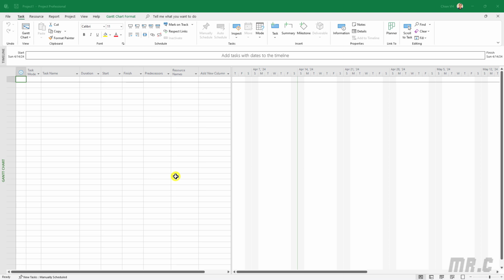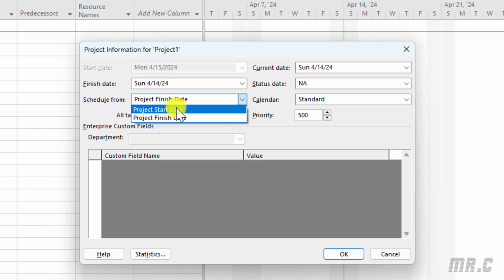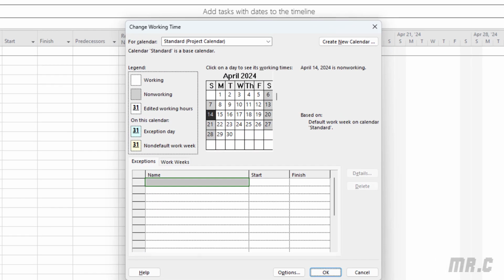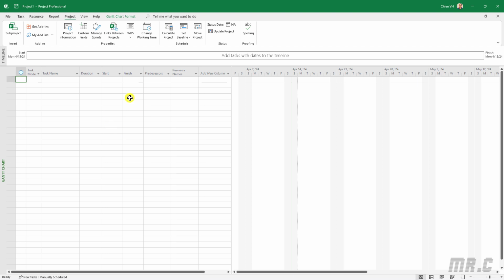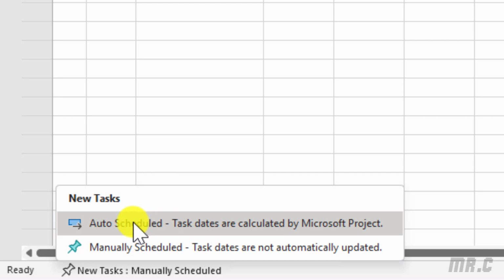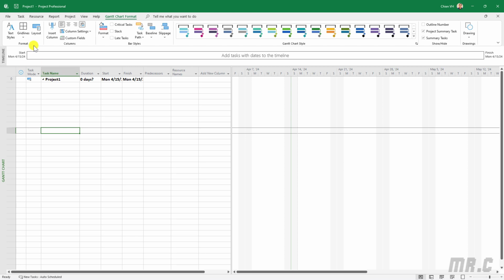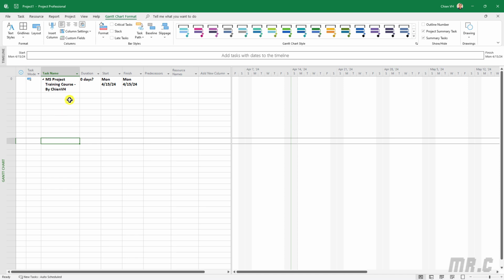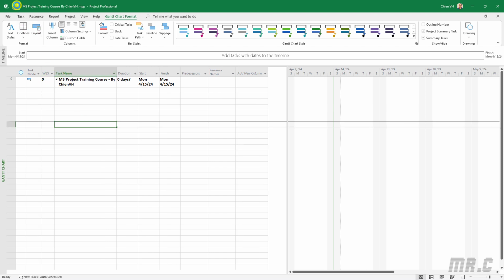#02: Common Settings for Microsoft Project Before Starting | Microsoft Project Practical Course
Microsoft Project Practical Course.
Convert tasks from Estimate file to MS Project Plan.
Prepare Project Scope and Estimate.
Common Settings for Microsoft Project Before Starting.
Top Microsoft Project Courses Online.
Microsoft Project Online Training Courses.
Microsoft Project Beginner to Advanced Training.
MS Project Professional Beginner to Expert.
The most detailed and free Microsoft Project course on Youtube.
Plan your project for free and in the most detail with Microsoft Project 2019.
Free Microsoft Project Professional course from basic to advanced.
Overview of MS Project 2016/2019.
Instructions for using Microsoft Project for project management.
Instructions for project management planning using Microsoft Project.
Project management instructions using Microsoft Project.
Instructions for using Microsoft Project software.
Instructions for Printing Microsoft Project?
Change the default working time to 8h in MS Project.
Change working time from 8am to other hours in Microsoft Project 2013/2016/2019.
Work with Leads & Lags in Microsoft Project 2013/2016/2019.
PMP Leads and Lags.
Remove holidays from the Microsoft Project 2013/2016/2019 project plan.
Timeline in Microsoft Project 2013/2016/2019.
Work with Timeline in Microsoft Project 2013/2016/2019.
How to create a Timeline in Microsoft Project 2013/2016/2019.
First planning using Microsoft Project 2013/2016/2019.
Overview & configuration basic steps before starting the project.
Overview & Initial Basic Configuration of Microsoft Project 2013/2016/2019.